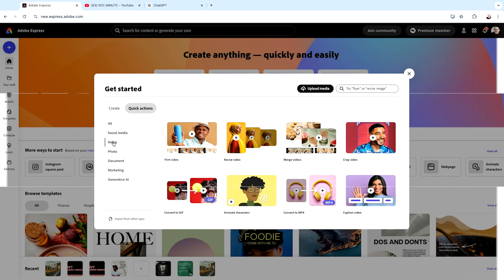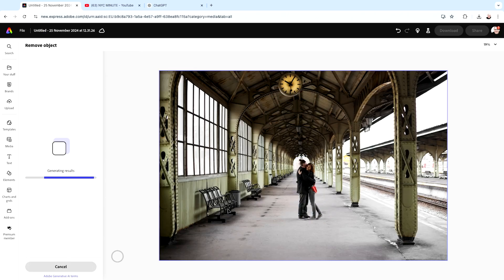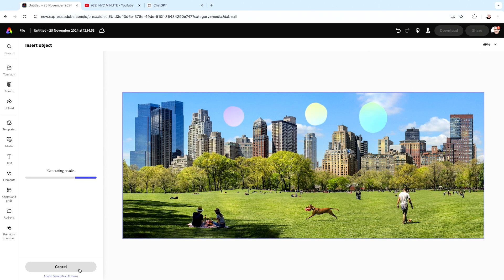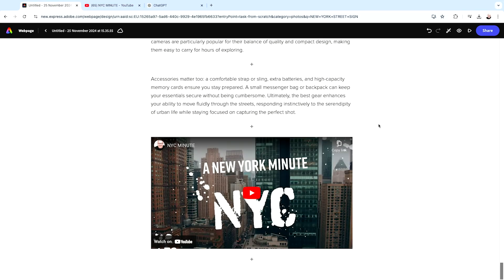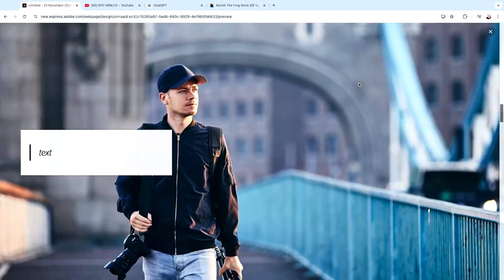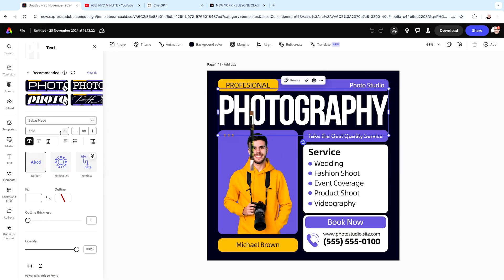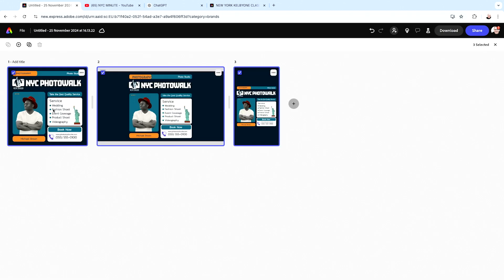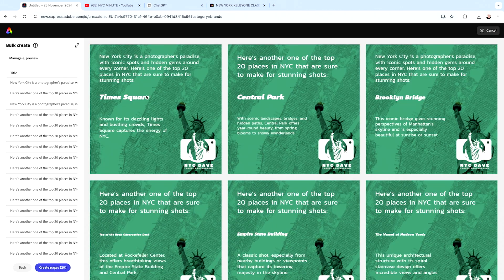Adobe Express for Photographers with Dave Clayton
Unlock the full potential of Adobe Express for your business and creative projects! Join expert Dave Clayton as he guides you through the platform’s top features, showing you how to easily create stunning content for social media and web use. Whether you're new to Adobe Express or already a casual user, this session will empower you to integrate this versatile tool into your workflow with confidence. Link to class